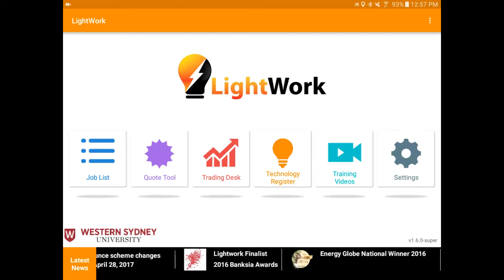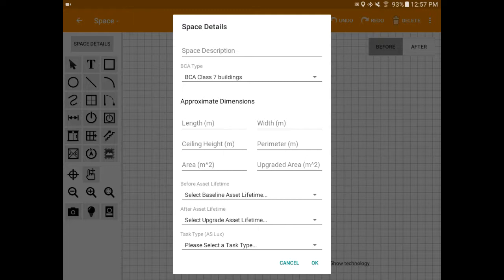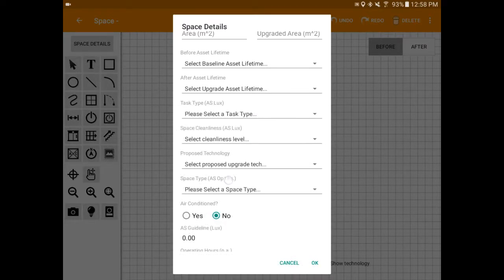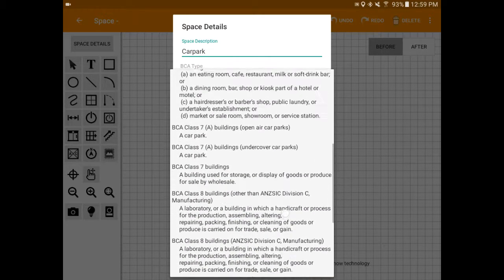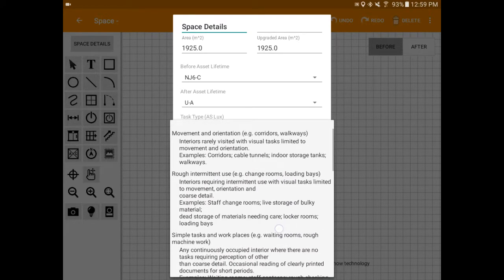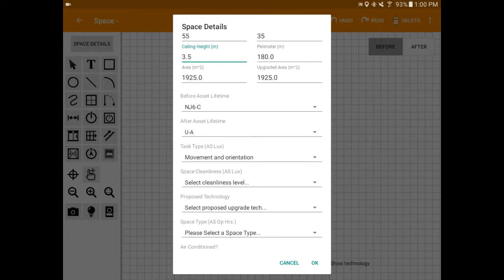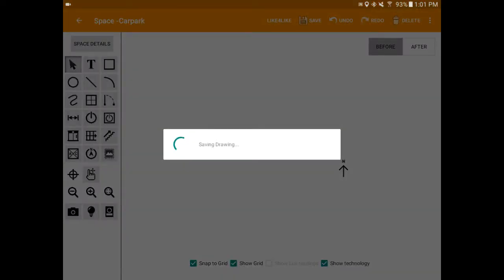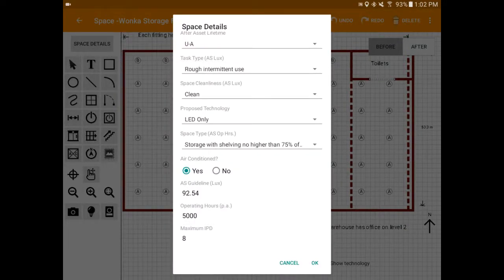LightWork - Creating New Spaces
How to create new spaces within LightWork jobs.